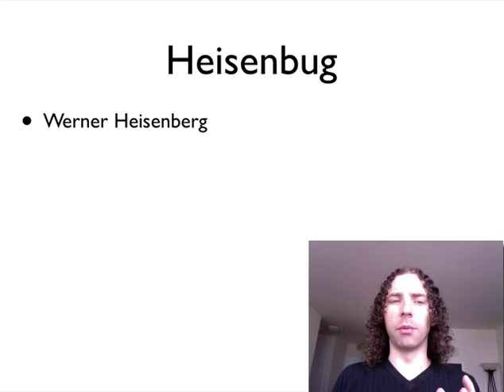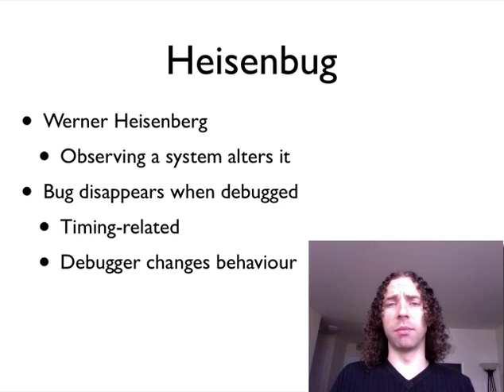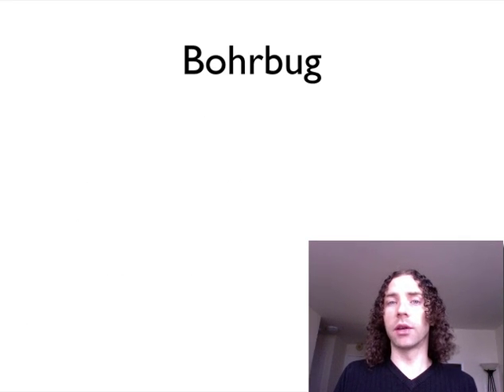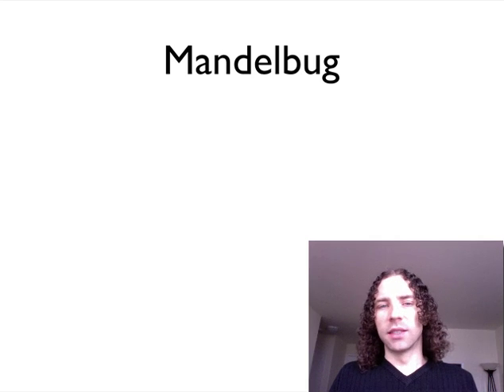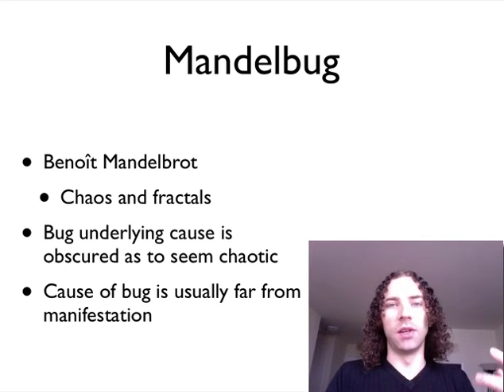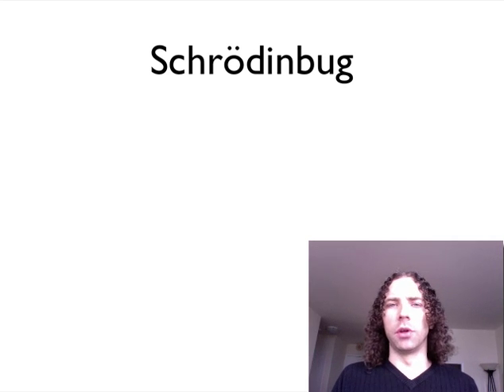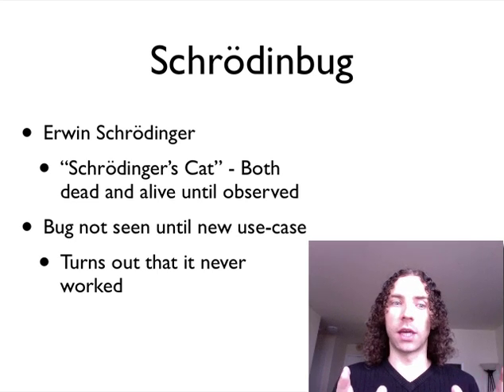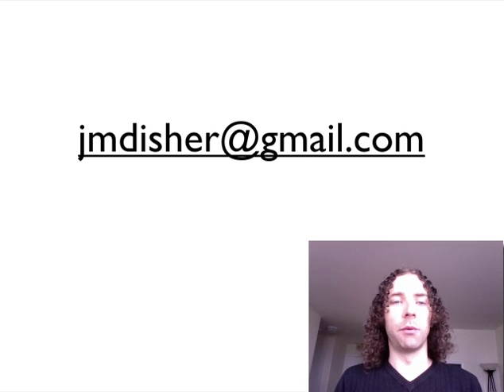Humourous Bug Names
I describe some humorous, although not commonly used, bug names.  Specifically:  Heisenbug, Bohrbug, Mandelbug, and Schrödinbug